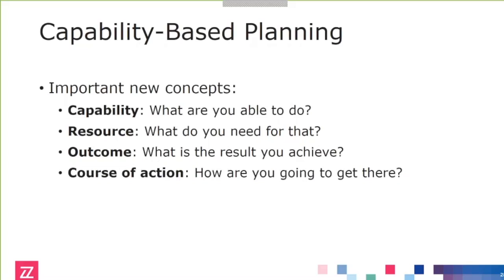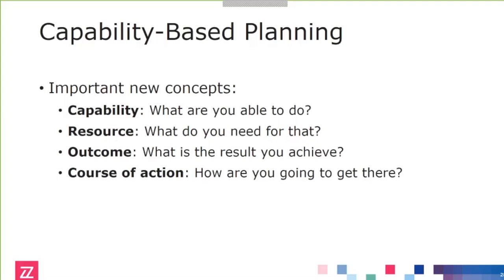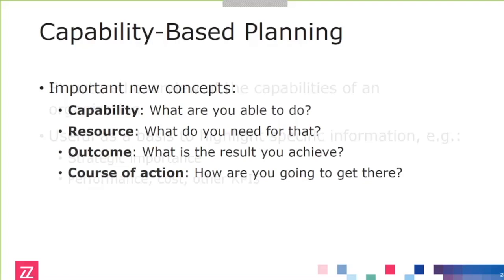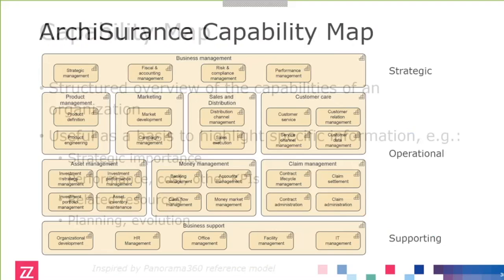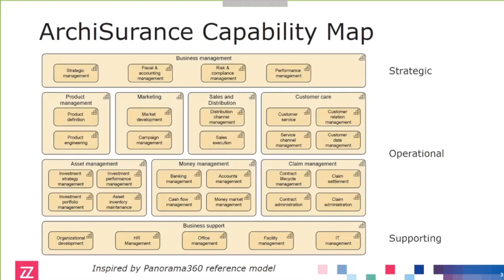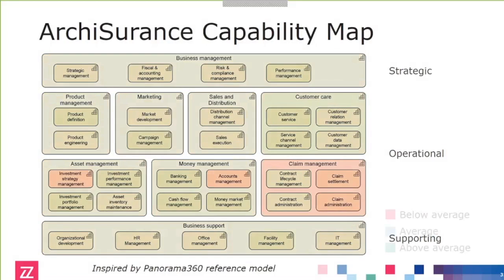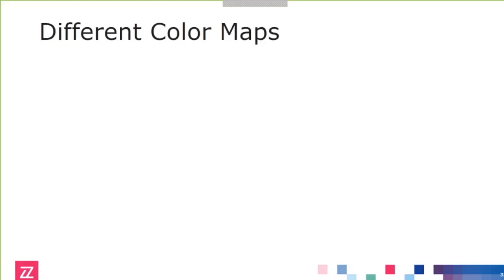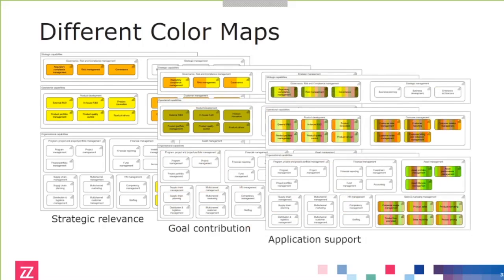ArchiMate® 3.0 in Practice (Part 2 Capability-based Planning)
A detailed look at Capability-based Planning in practice using the ArchiMate® 3.0 language.

Presenter: Marc Lankhorst, Managing Consultant & Chief Technology Evangelist from BiZZdesign.